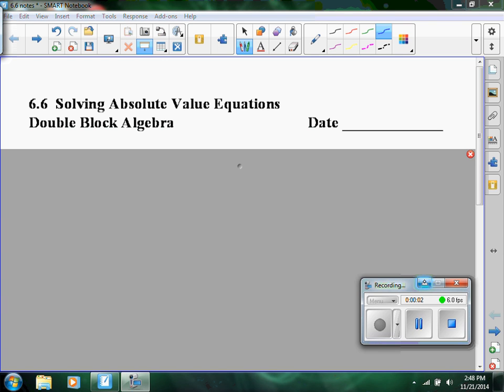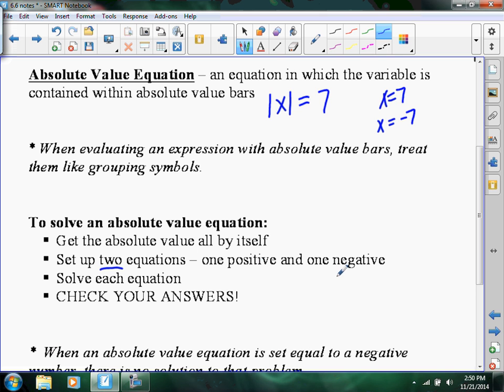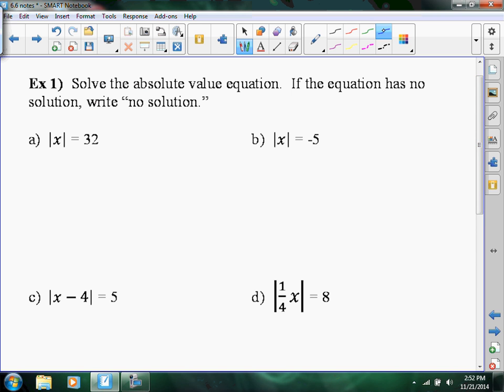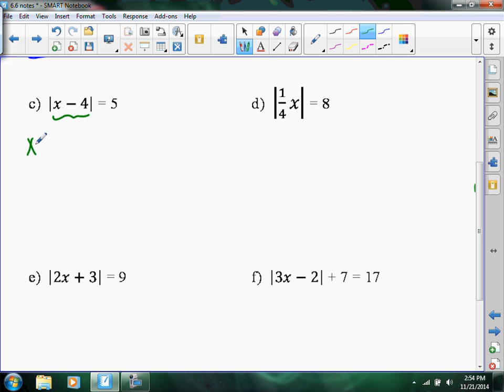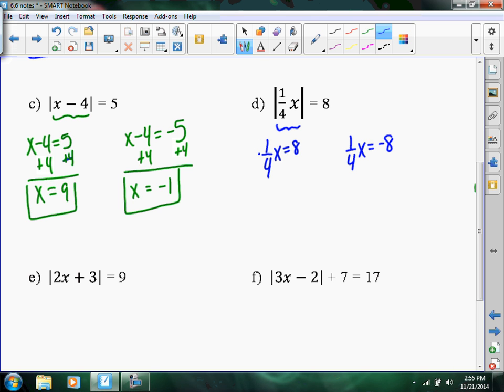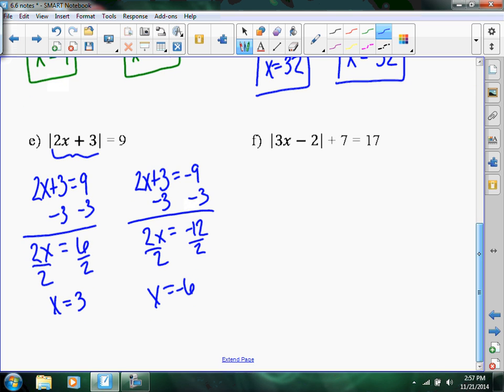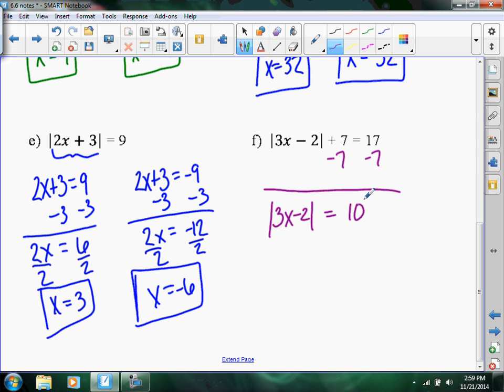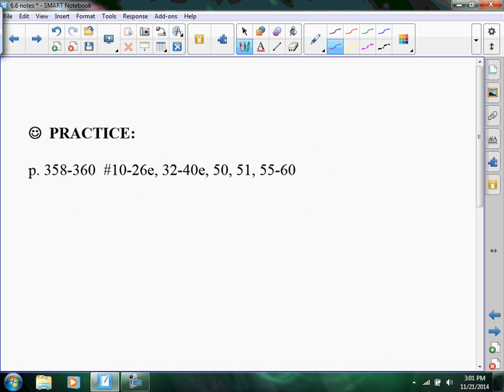section 6.6 DBA video notes